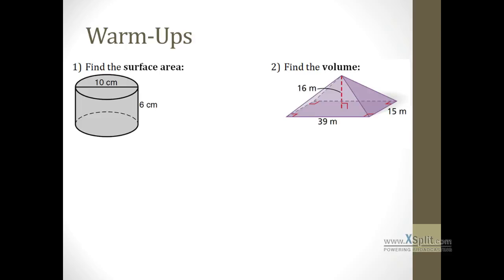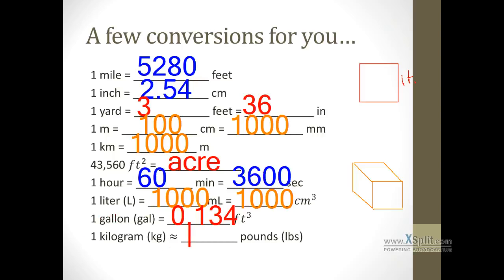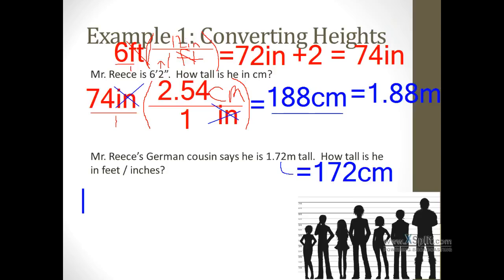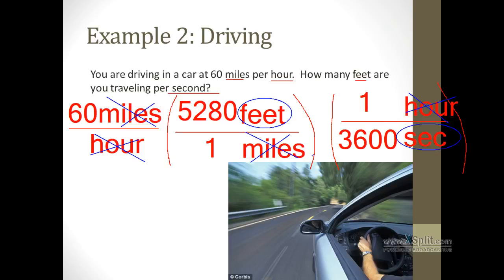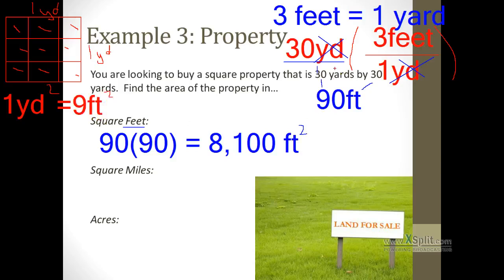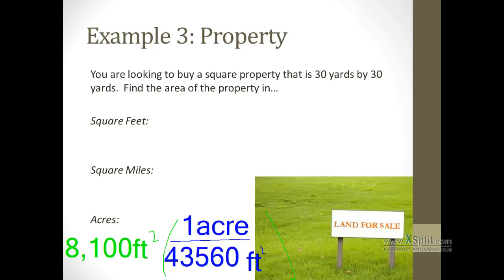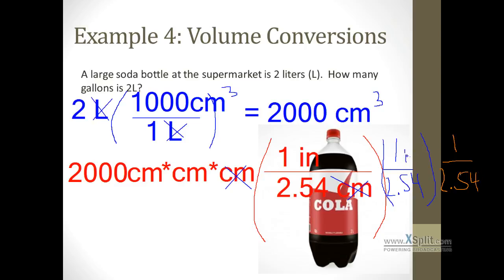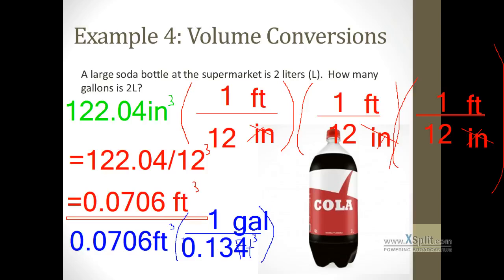Unit Conversion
Conversions between various lengths, weights, and time measurements.